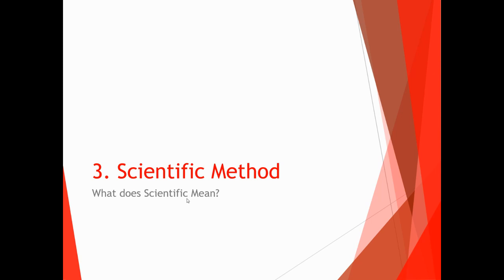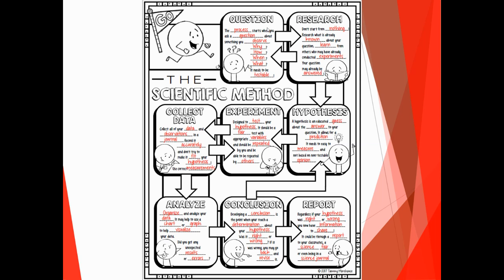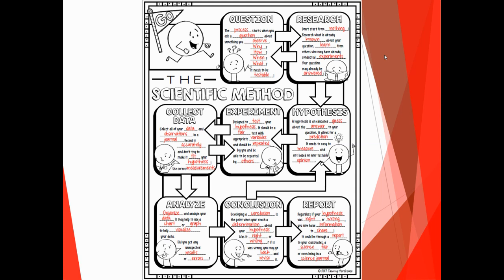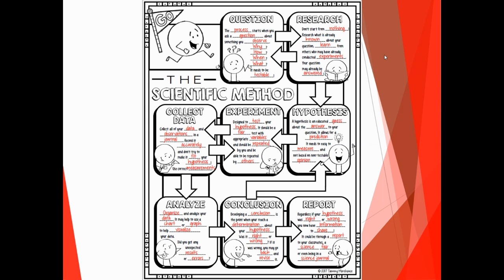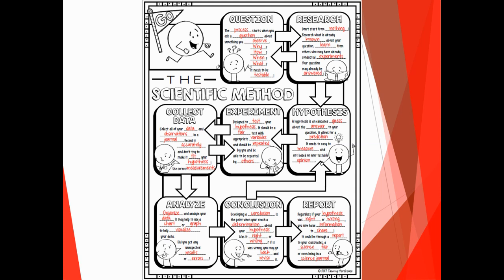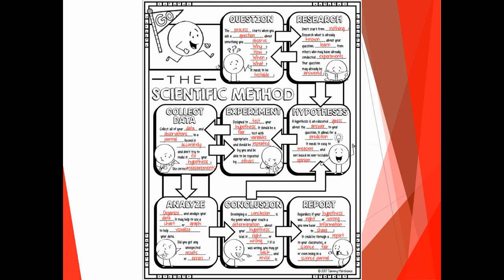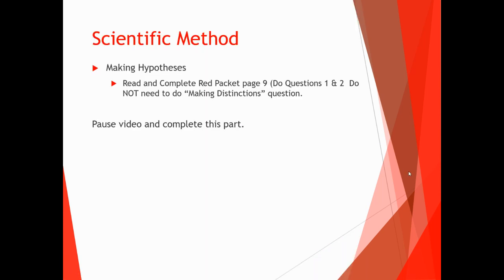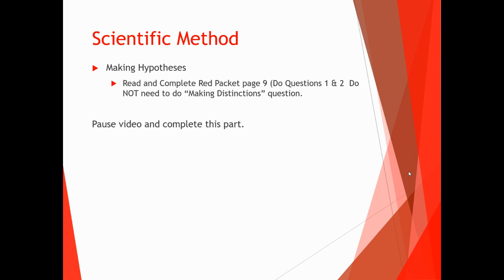#4 Chapter 1, Topic 3